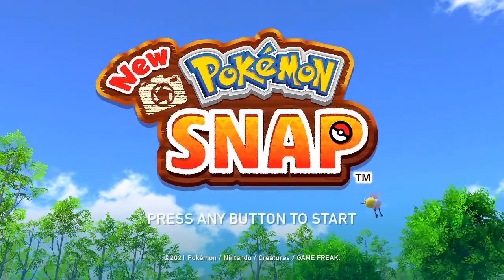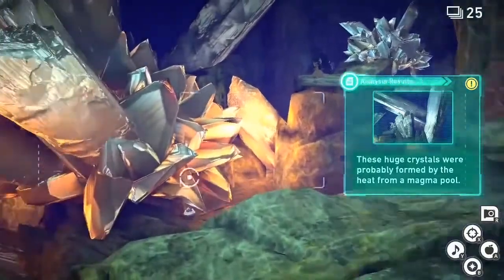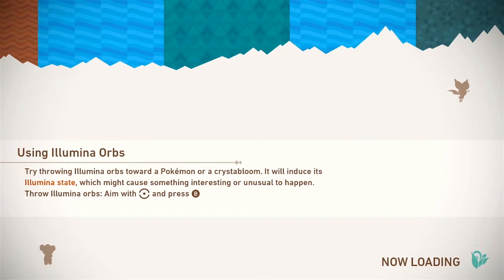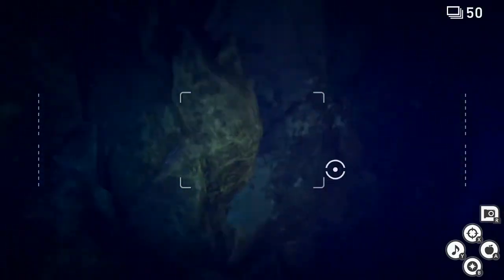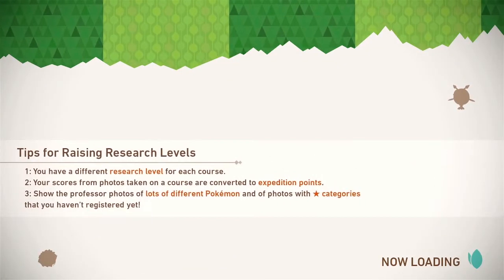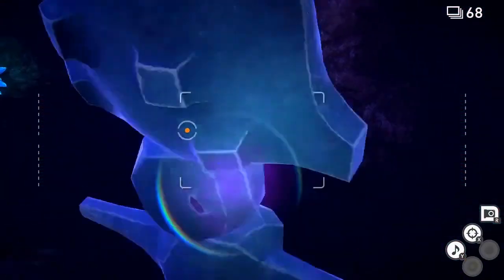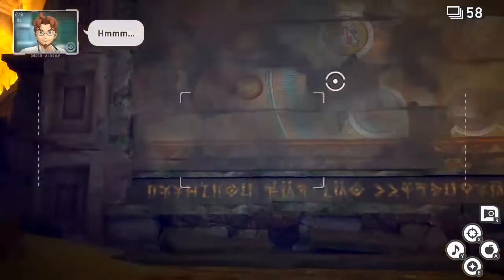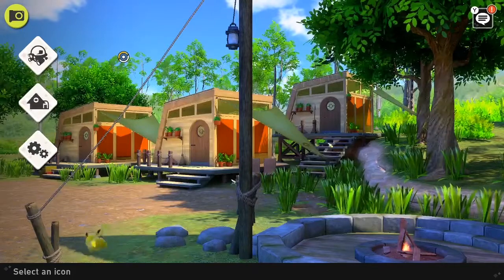New Pokémon Snap Let's Play! Ep.16: Deeper Tunnels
Hey guys! In today's adventure through Lental, we dig even deeper into the caverns of the region, discovering that the caves have a bit more than glowing crystals to light up the holes!